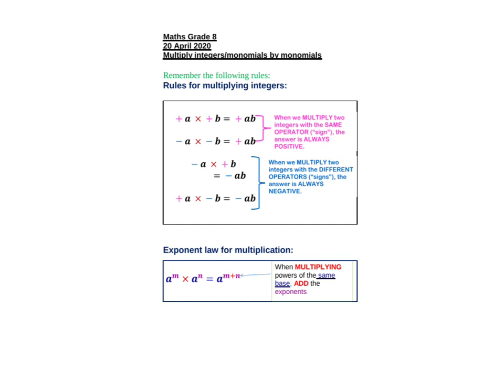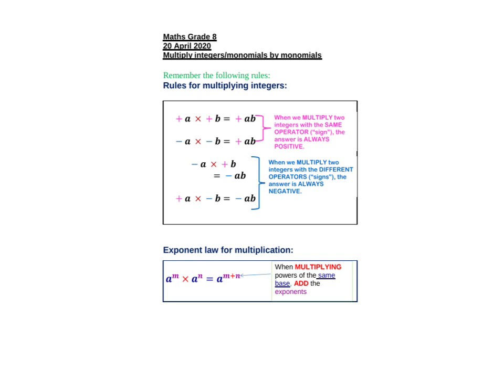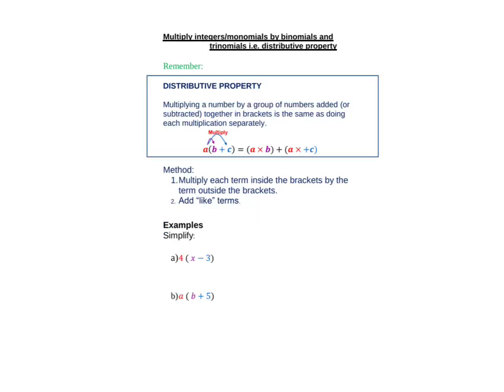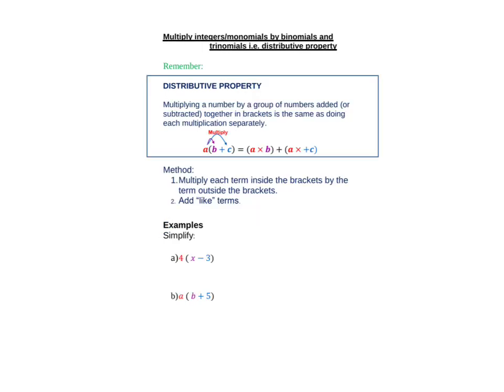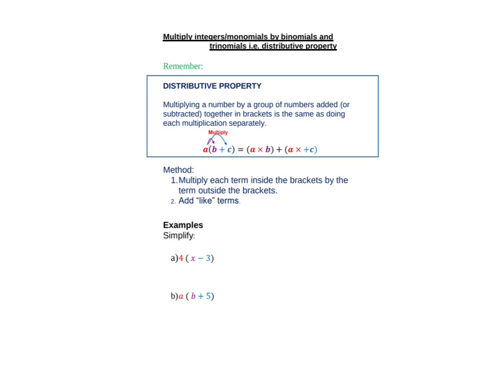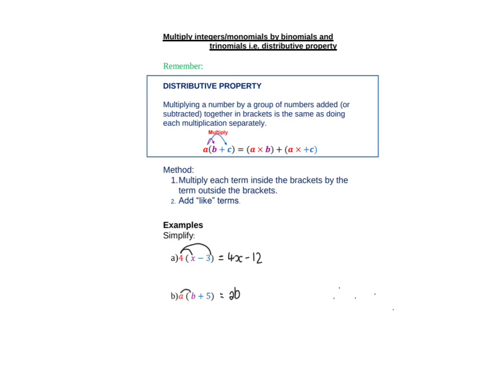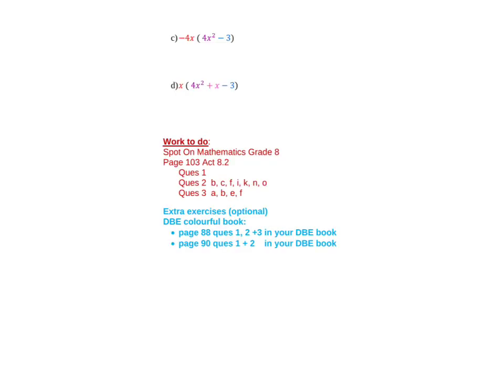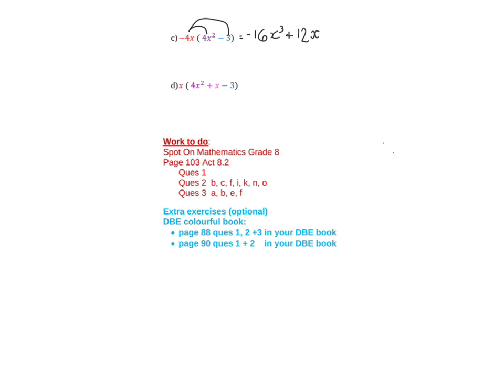KHS Maths Grade 8 - Multiply integer/monomial by polynomial